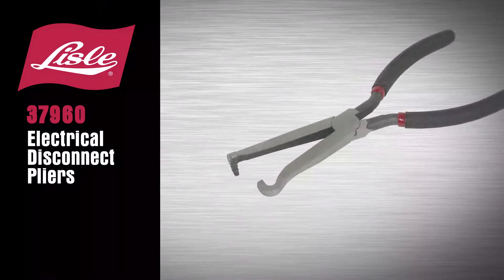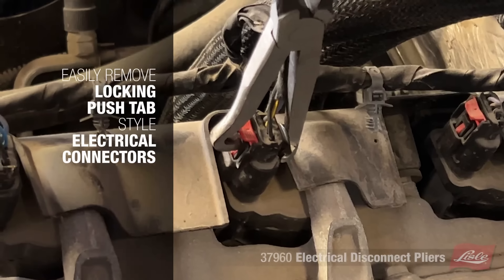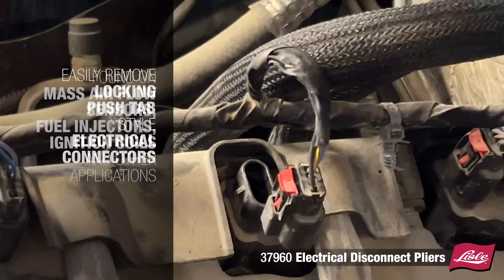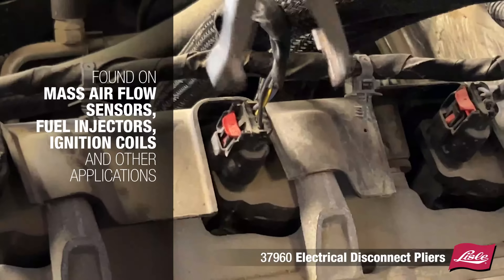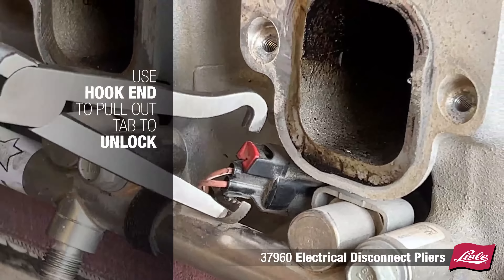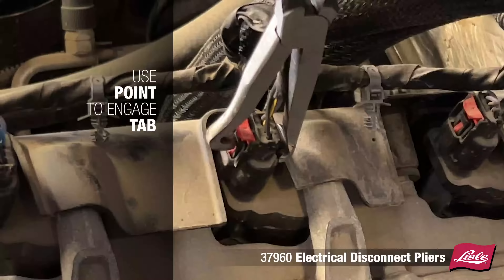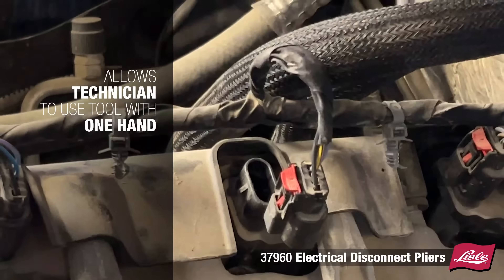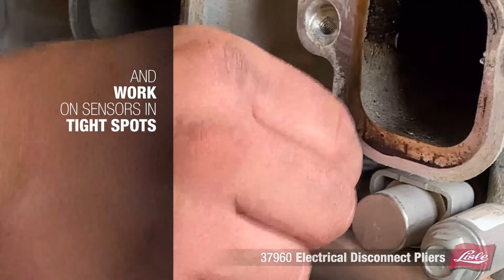Lisle 37960 Electrical Disconnect Pliers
Easily removes locking push tab style electrical connectors found on mass air
flow sensors, fuel injectors, ignition coils
and other applications. Use the hook on the end of the pliers to pull out tab to unlock
 and then use the point to engage the tab. Squeeze the tabs
 together and lift to separate the connector from sensor without
 damage. Allows the technician to use the tool with one hand,
 and to work on sensors in tight spots. The tool is 8" long and
has dual durometer grips for comfort.